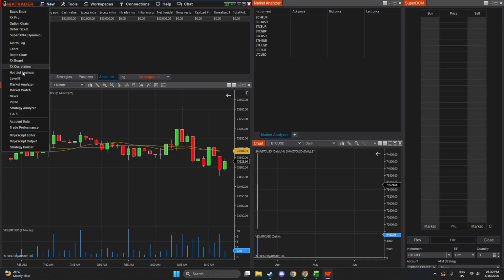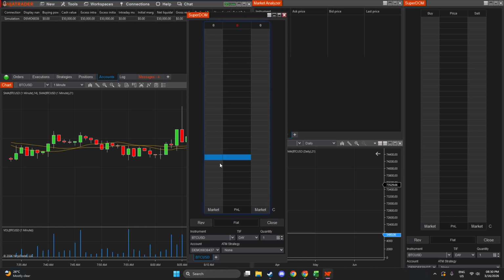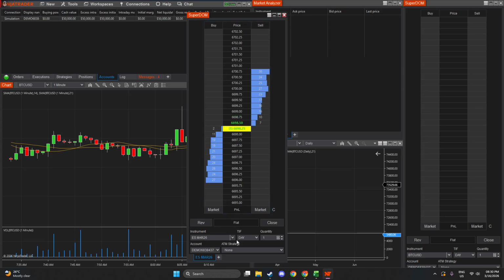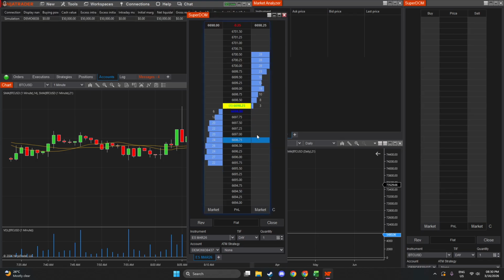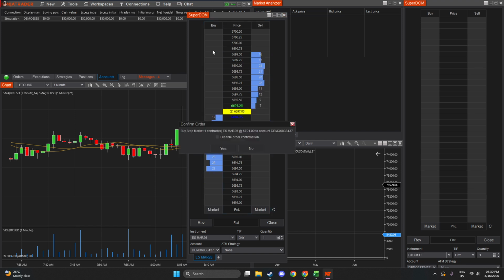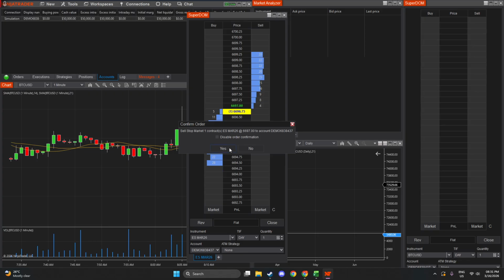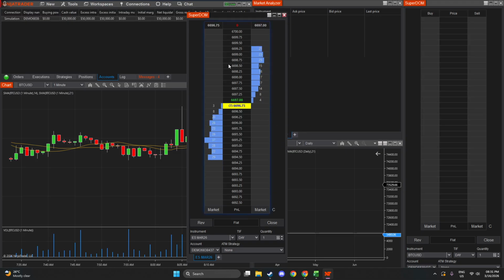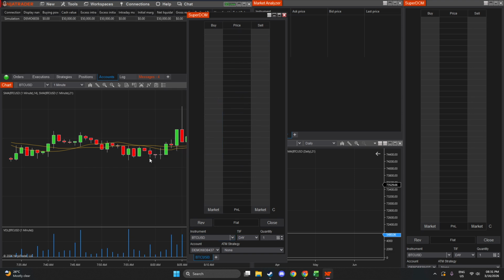How to use Ninjatrader Superdom [2026 Full Guide]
How to use Ninjatrader Superdom

In this video, we show you exactly how to use Ninjatrader Superdom to execute trades and manage orders with maximum efficiency. We explore the price ladder interface and utilize the depth of market parameters to visualize bid and ask volume in real-time.

Mastering the Superdom is a mechanical necessity for active traders who require rapid execution and precise order management. By utilizing this professional-grade entry tool, we improve our speed and accuracy, allowing for institutional-grade control over limit orders, stop losses, and profit targets within a highly volatile trading environment.

Technical Specs:
Software: Ninjatrader; Feature: Order Entry & Execution